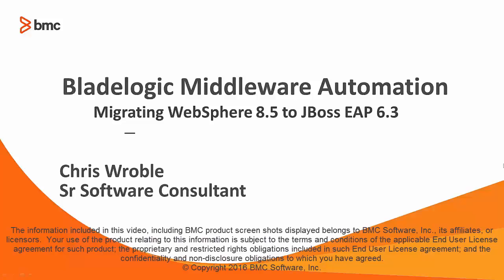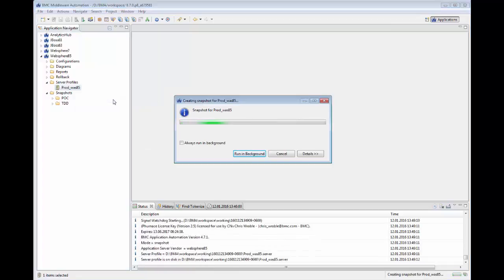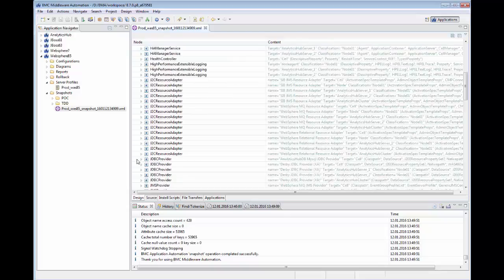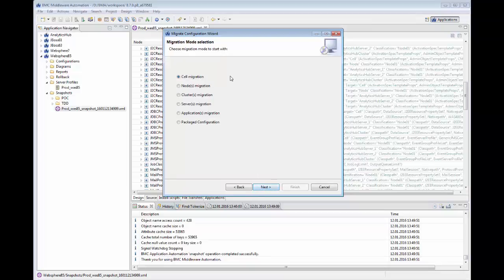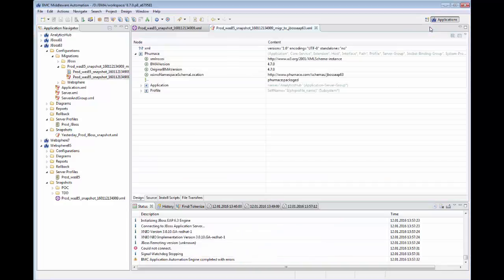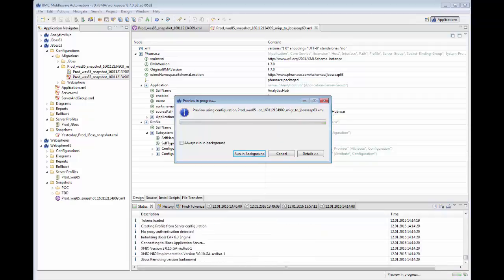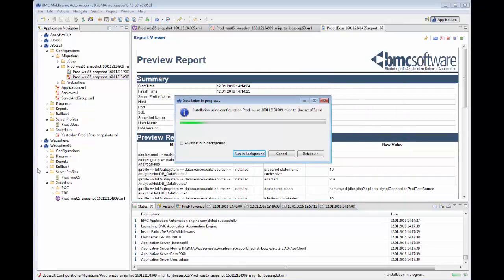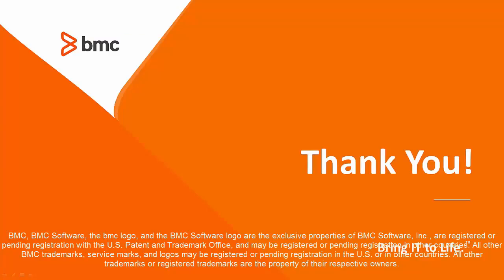BMA - Migrate WebSphere 8 5 to JBoss EAP 6 3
Demonstration of BMC BladeLogic Middleware Automation to show migration of WebSphere 8.5 Applications to JBoss EAP 6.3. For more information on this topic, see the following topics on the BMC Online Documentation Portal: